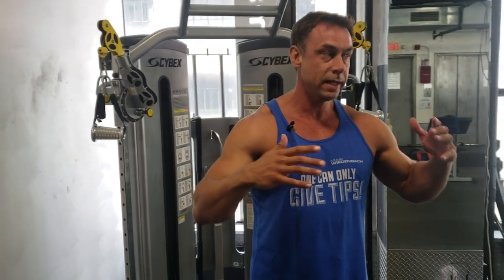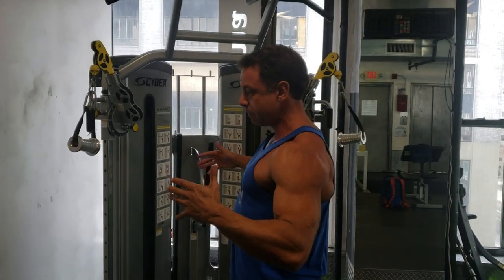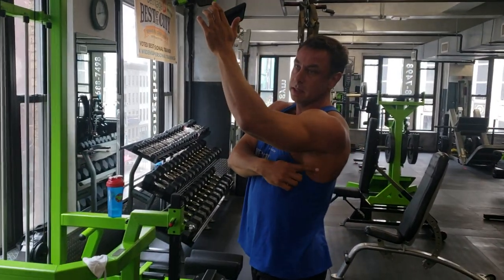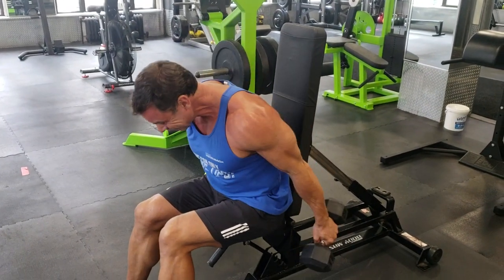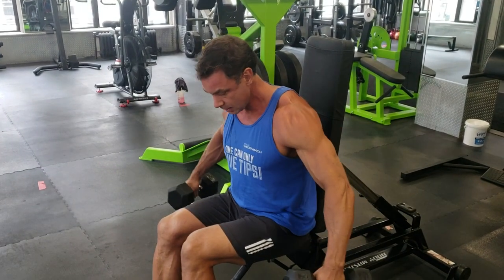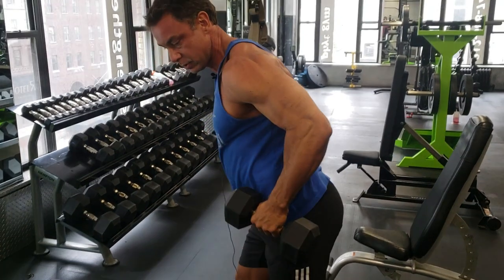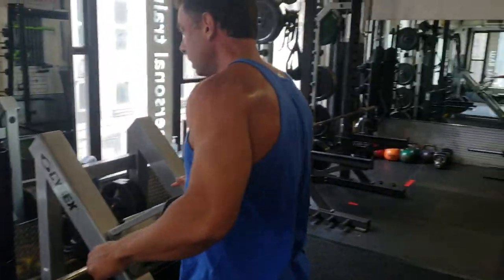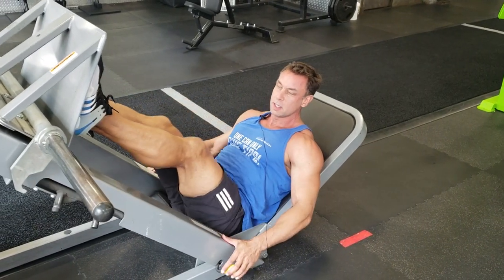8 Common Exercise Mistakes & How to Fix Them (Live from My Gym)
8 common exercise mistakes & how to fix them (Live from my gym): It happens; we think we know an exercise really well and start getting sloppy. These little mistakes can cost you gains
00:15 Mistake#1 Decline Cable Fly
00:45 Difference between mobility & flexibility
01:20 Mistake#2 Lag Pull On
02:18 Mistake#3 The Single Arm Row
03:05 Mistake#4 Biceps
04:30 Mistake#5 Shoulder Press
05:20 Mistake#6 Kickbacks
05:50 Mistake#7 Leg Extension
06:37 Mistake#8 The Leg Press

Maik Wiedenbach was voted NYC's best personal trainer, here to coach you online or in person. He makes people look and feel great based only on scientific principles instead of fad diets, harmful drugs or overpriced medication and unhealthy supplements.

Maik is an NYU professor, Olympian, two-time World Cup and Olympic-level swimmer, and Musclemania champion with hundreds of thousands of subscribers, fans & followers joining his official social media accounts where he shares fitness, workout and exercise tips from his own gym here in New York City.